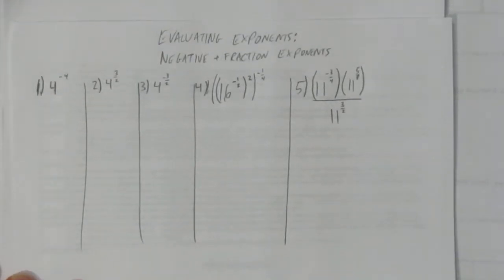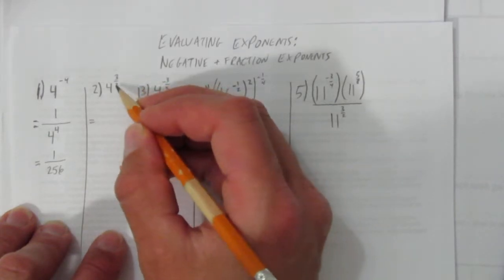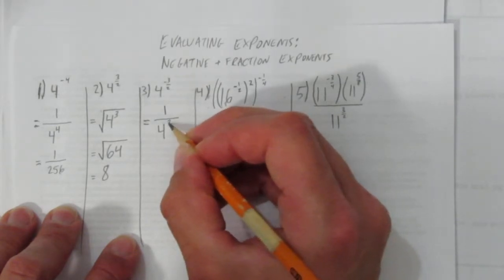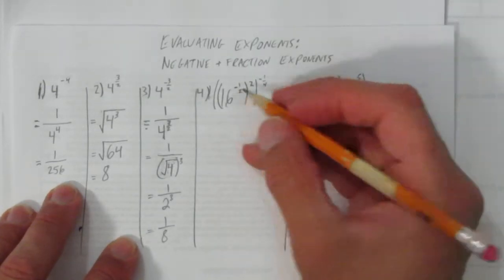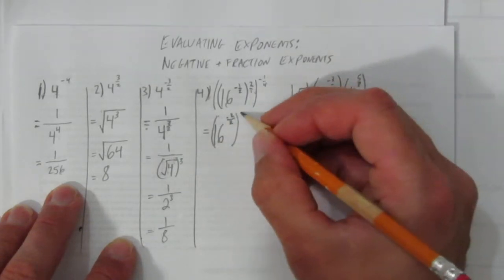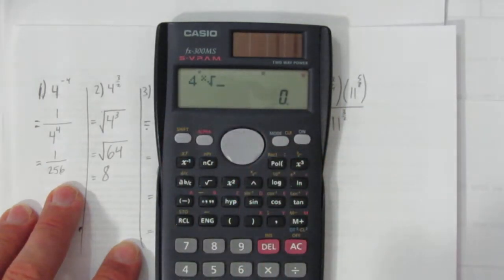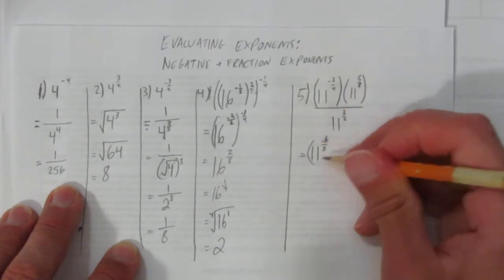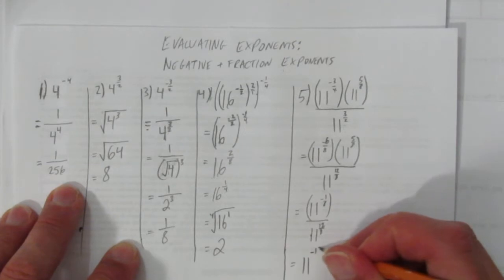EVALUATING EXPONENTS NEGATIVE AND FRACTION EXPONENT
MAIN RELEVANCE: MBF3C, MCF3M, MCR3U, MAP4C, MHF4U
This video shows how to calculate negative and fraction exponents.